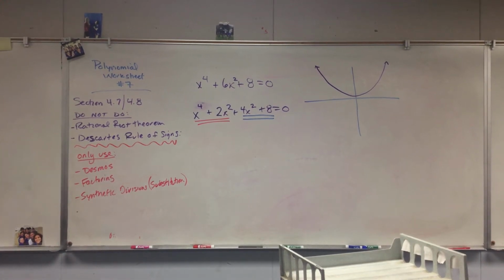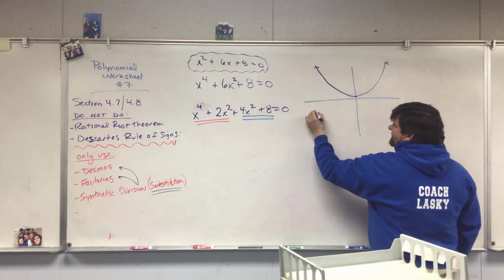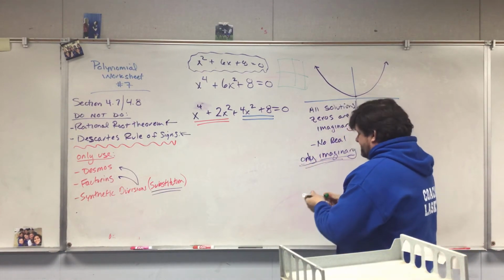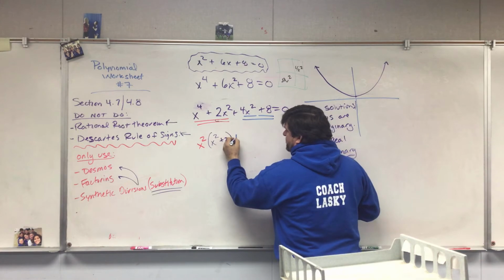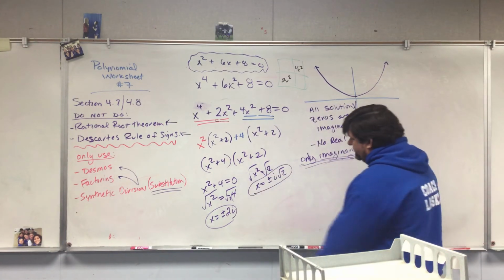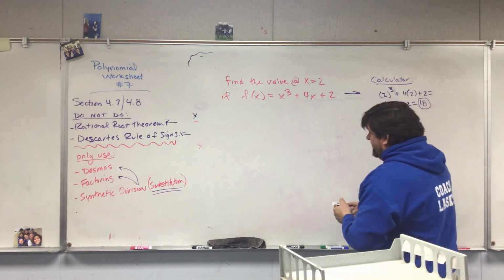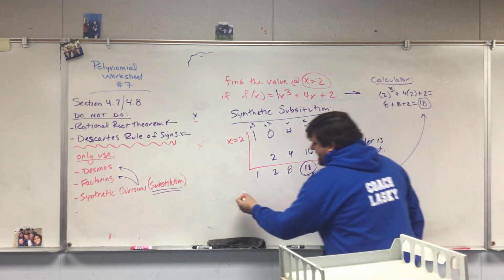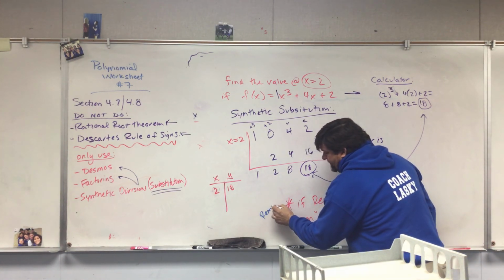Polynomial assignment 7